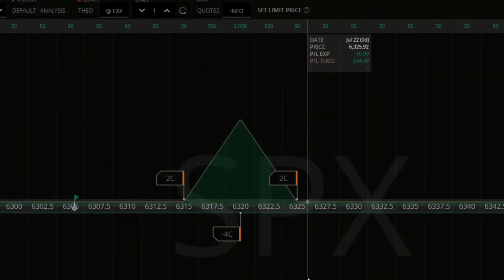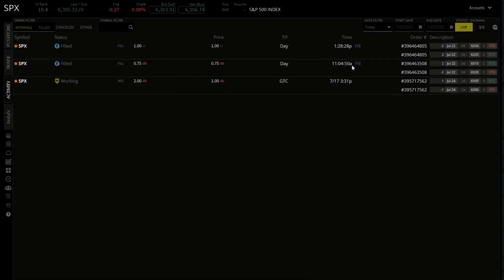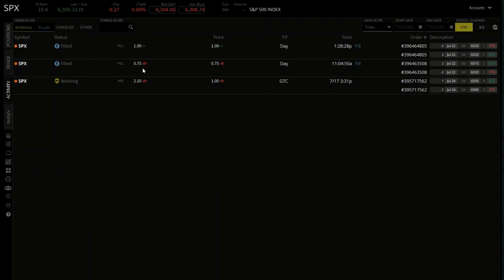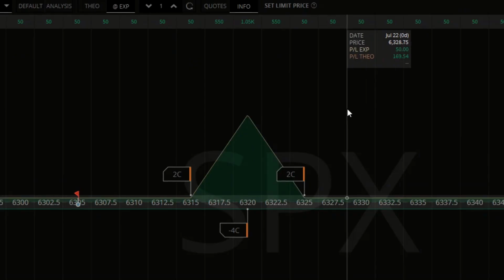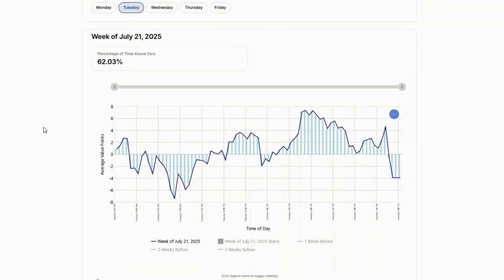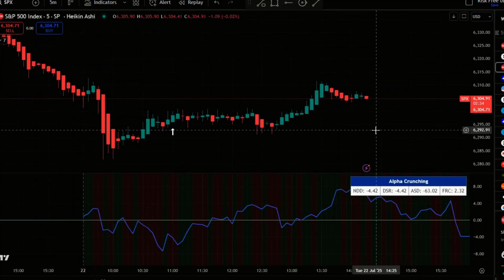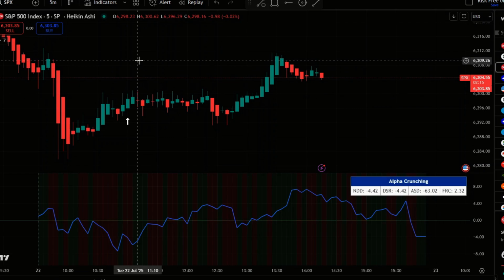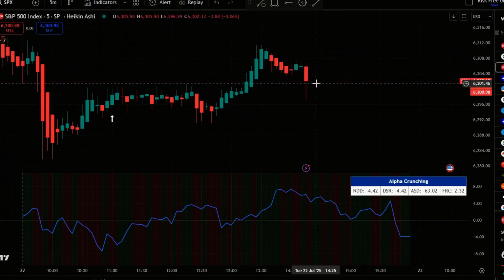🌴SPX 0DTE Risk Free (Convert the Vert Trading Strategy)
In this video, Eric walks through a real SPX 0DTE options trade where he converted two call debit spreads into a risk-free call butterfly. The trade was structured by buying two out-of-the-money debit spreads for $0.75 each and later selling two credit spreads for $1.00 each—locking in a small profit even if SPX didn’t move much.

🦋 Key Takeaways:

Trade structure: debit spread → risk-free butterfly

Max gain if SPX closed near 6320 = ~$1000

Minimum gain locked in = $50 (covers commissions)

Strategy used Alpha Crunching’s Daily Forecast to time the entry

Forecast showed modest bullish bias, which played out intraday

📊 TradingView Indicator Sneak Peek:
Eric also shows an early version of the upcoming Alpha Crunching Daily Forecast TradingView indicator—not yet released but currently in development. This indicator plots non-repainting daily SPX forecasts directly on the chart to help guide directional trades.

🛠️ The Forecasts Are Live Now!
Even though the TradingView version is still in the works, daily forecasts are already available at AlphaCrunching.com. They’re posted before each trading day and can be used for planning risk-managed trades like this one.

👉 Start trading smarter with data-backed setups and forecasts at AlphaCrunching.com